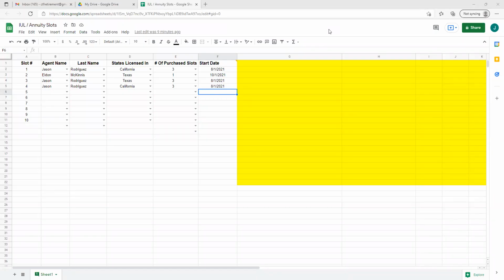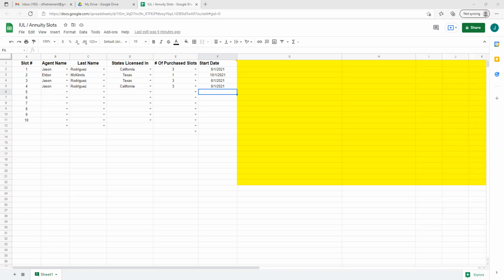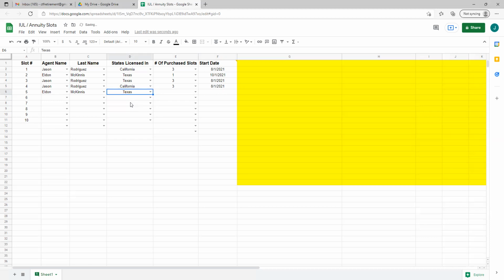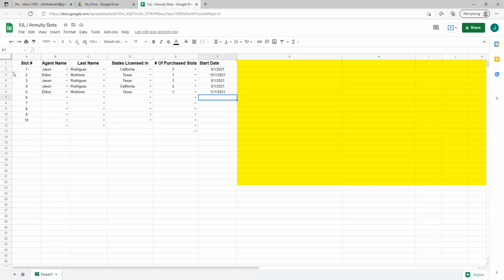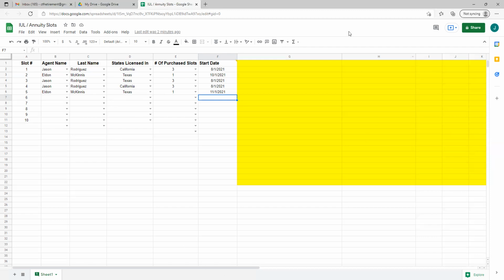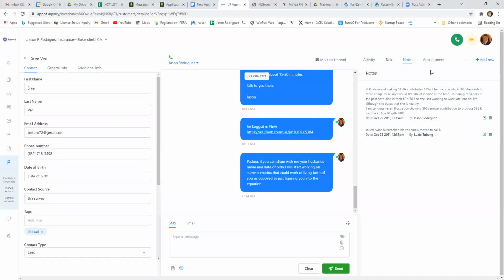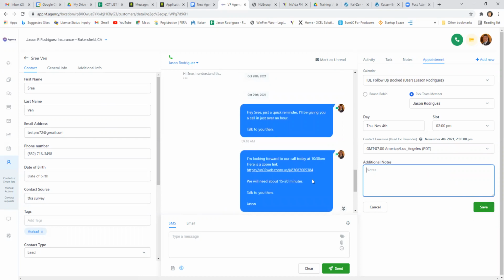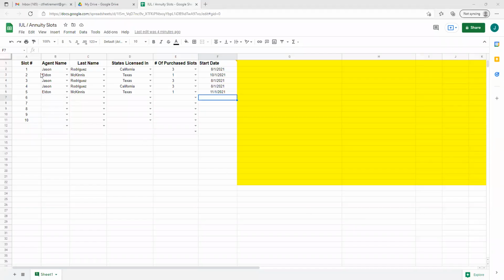Preset Appointments IUL/Annuities -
Quick Introduction to our new Preset Appointments Program for IUL & Annuities Appointments for Texas and California